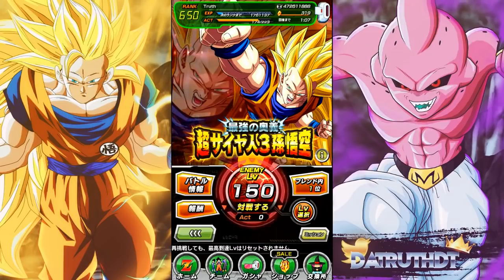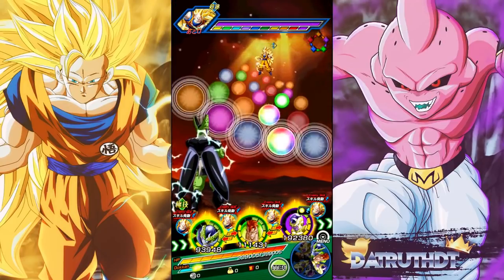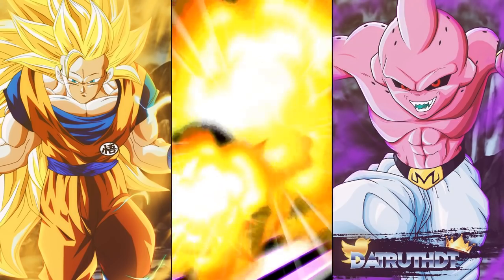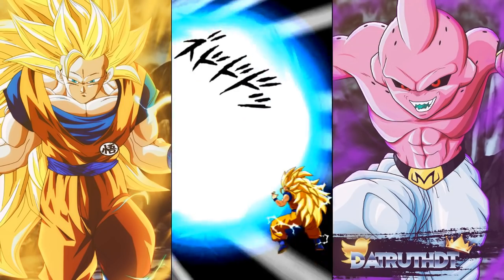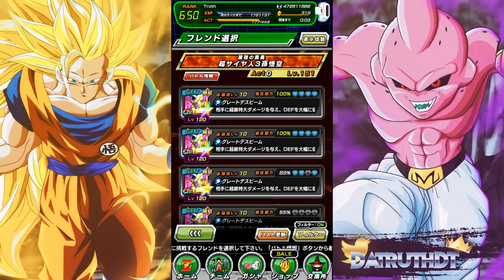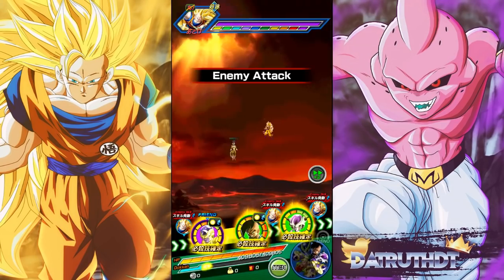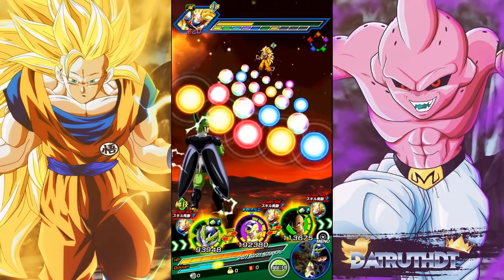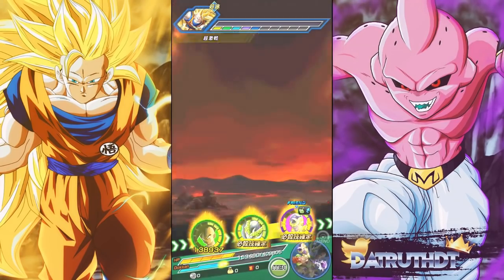THIS MIGHT BE IMPOSSIBLE! STAGE 150 OF SSJ3 GOKU'S EZA EVENT! (DBZ: Dokkan Battle)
Video Title: THIS MIGHT BE IMPOSSIBLE! STAGE 150 OF SSJ3 GOKU'S EZA EVENT! (DBZ: Dokkan Battle)